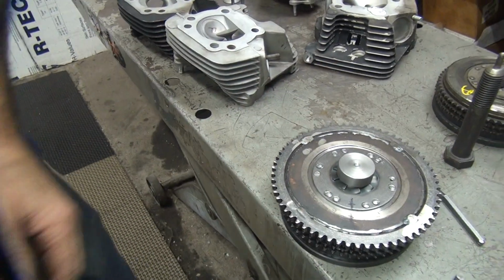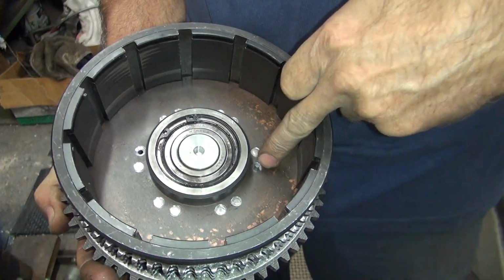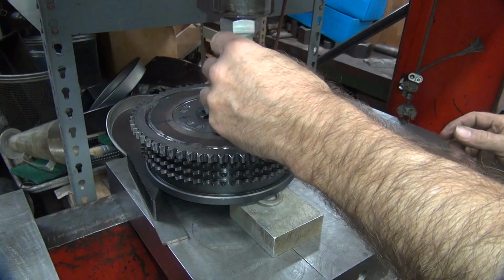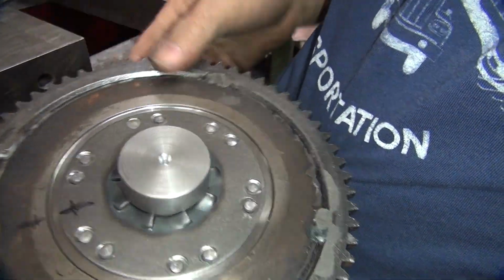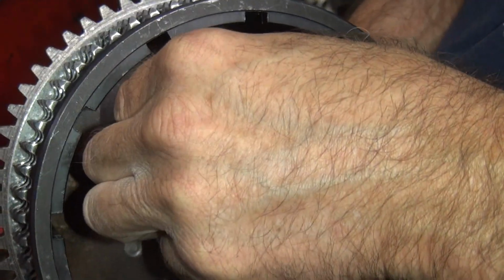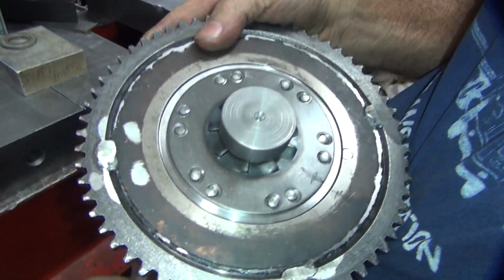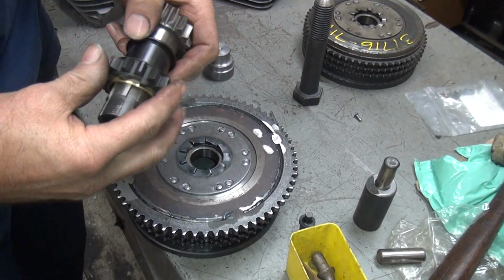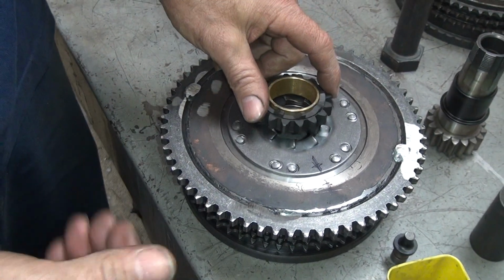20160524204427 2 kicker gear grinding sportster ironhead harley